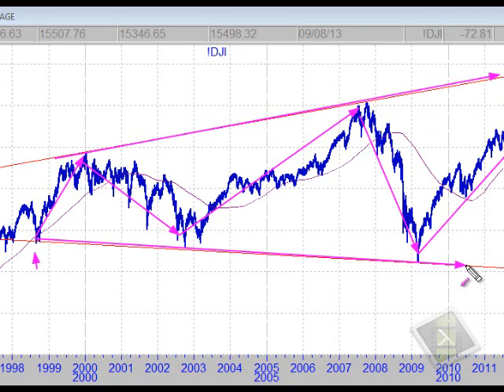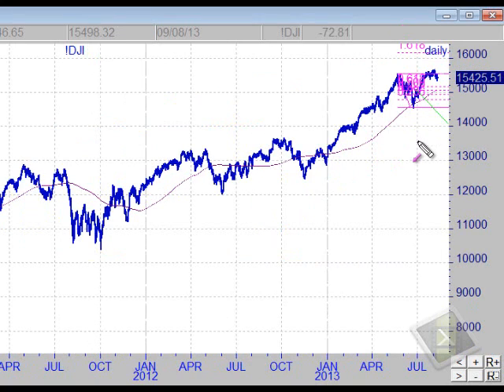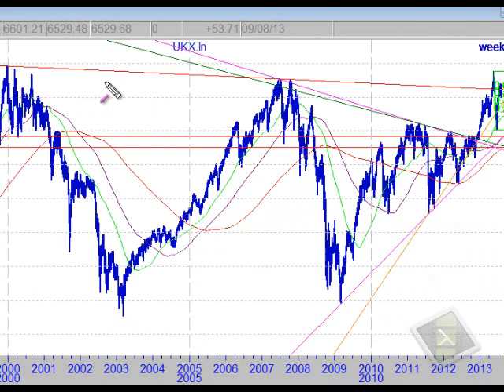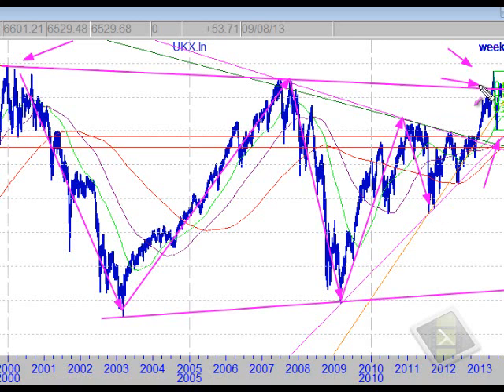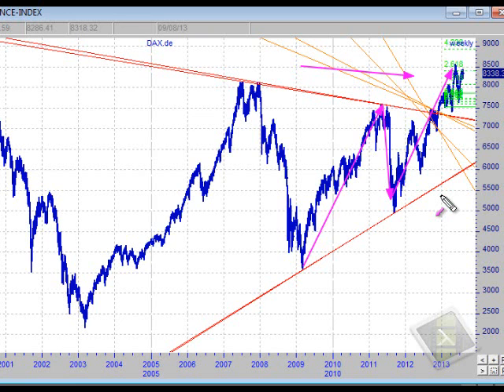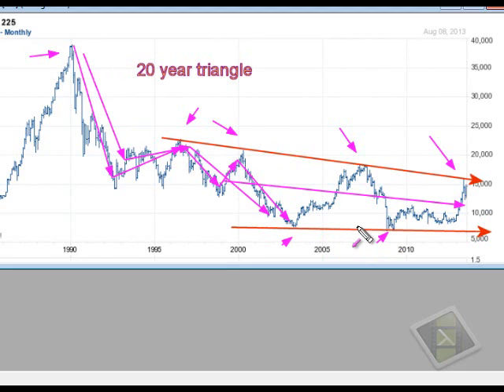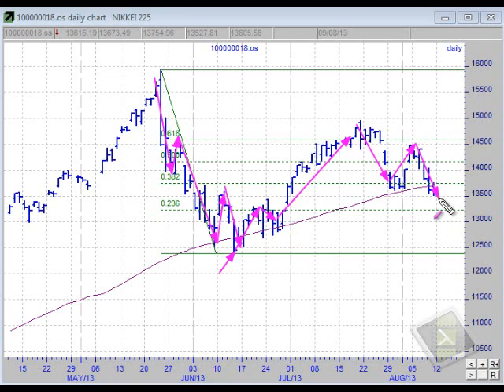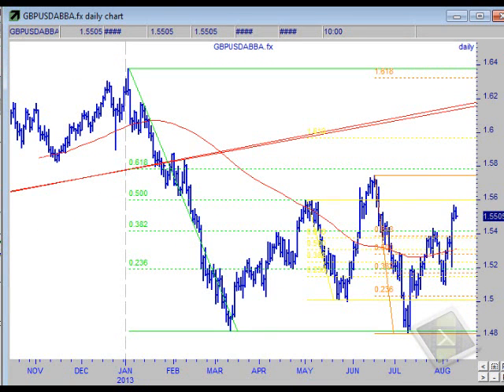The Dow may have still peaked with expiry this coming week - Weekend Video Clip - 10082013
JohnPiperTrader.com is dedicated to helping traders like you find success online with Binary Betting, Spread Betting and the Psychology of Trading.

A SIMPLE TRADING SYSTEM ON THE DOW
The Dow opens at 2:30 in the afternoon so no early morning starts. You can trade at your leisure

ACHTUNG
ZeitGap, the World's Quickest to learn and Easiest to Run Trading System. Perfect For Beginners or More Experienced Traders

CAN MARK AUSTIN BOOST YOUR TRADING PROFITS?
Average profit around 100 points per month. At £10 per point that equals £1000 pm!